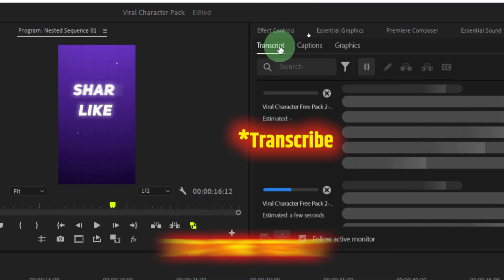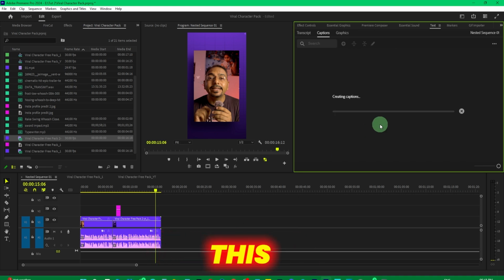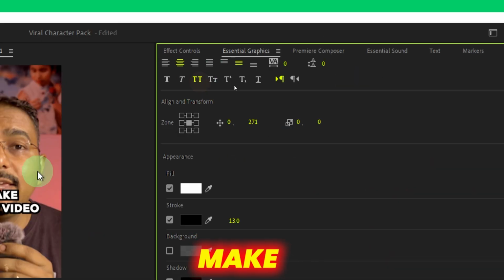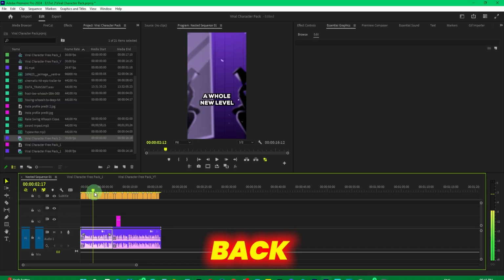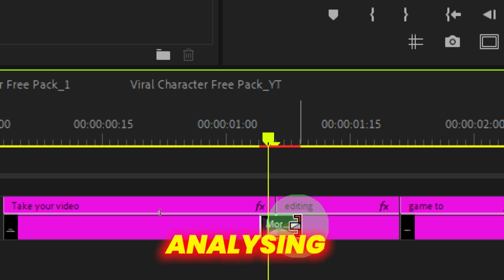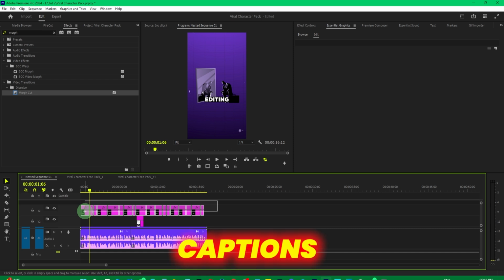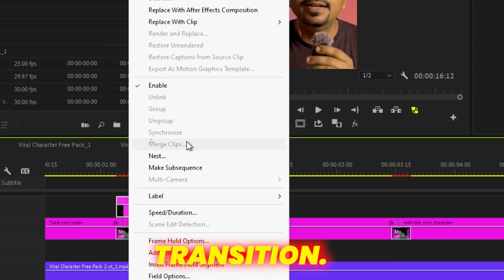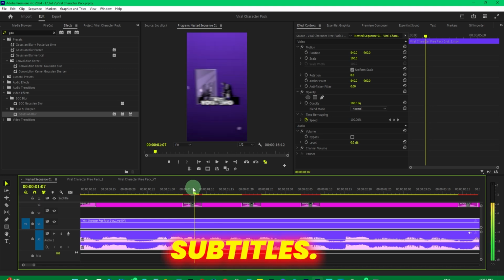How to Make Smooth Subtitles in Premiere Pro English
How to Make Smooth Subtitles in Premiere Pro
Creating smooth subtitles in Premiere Pro can significantly enhance the viewing experience of your videos, whether you’re a content creator on YouTube, a filmmaker, or producing professional content. Subtitles not only make your content more accessible to a wider audience, including those who are hearing impaired, but they also help in better comprehension and engagement for viewers. Here’s a comprehensive guide on how to make smooth subtitles in Premiere Pro, specifically focusing on the versions from 2022 and 2023 or 2024 .
Open Premiere Pro: Start by launching Premiere Pro. Make sure you have your video file imported into the project panel.
Create a New Sequence: If you haven’t already, create a new sequence by dragging your video onto the “New Item” icon at the bottom of the project panel. This ensures that your sequence settings match your video file.
Adding Subtitles
Create a New Captions Track:
Styling Your Subtitles
Font and Size:
In the Captions panel, you can choose your desired font and adjust the size to make sure it’s readable.
Commonly used fonts for subtitles are Arial, Helvetica, and Verdana due to their clarity.
Positioning:
When you’re ready to export your video, go to File Export  Media.
In the export settings, ensure that you have selected the correct captions export option. For hardcoded subtitles, choose Burn Captions Into Video.
Adjust other export settings such as resolution, bitrate, and format according to your needs.
Review:
Creating smooth subtitles in Premiere Pro not only enhances the viewer's experience but also makes your content accessible to a broader audience. By following these steps, you can ensure that your subtitles are well-timed, clearly visible, and stylistically consistent. This process, while detailed, becomes easier with practice, and the impact it has on the quality of your videos is well worth the effort. Whether you’re working on a YouTube video, a gaming commentary, a talk show, or any other type of video content, smooth subtitles can make a significant difference in viewer engagement and accessibility.

2. YouTube Library Pack for Premiere Pro & After Effects-VideoHive | Review and How to use it Properly

7. How to get Perfect Skin Tone in Premiere Pro CC | You Don't Know This Secret Method